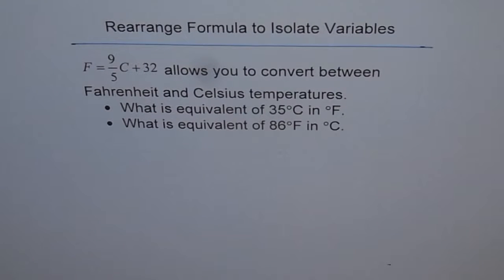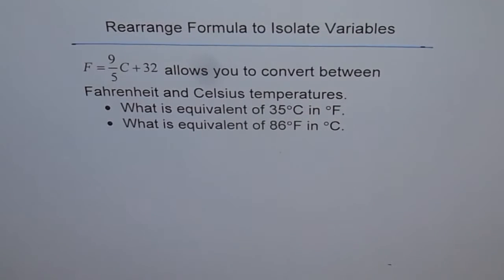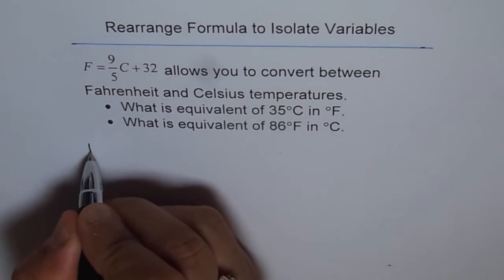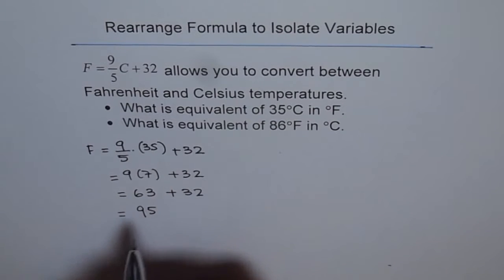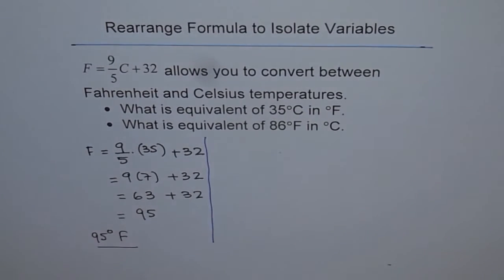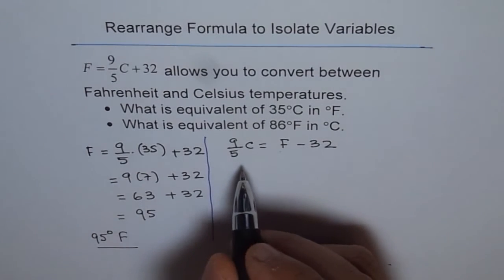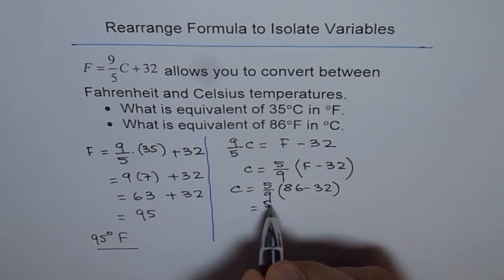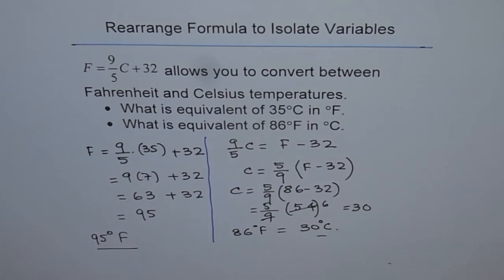Celsius to Fahrenheit Conversion